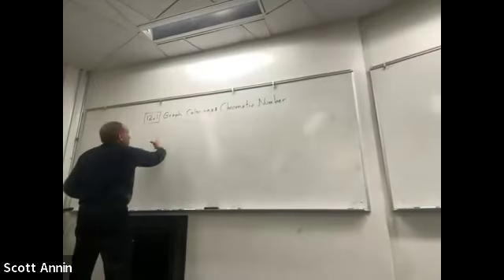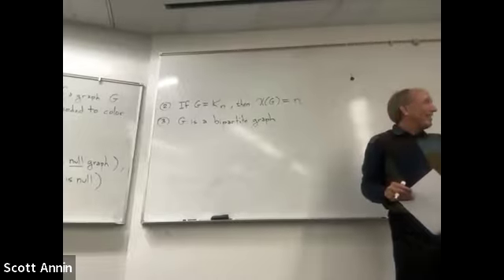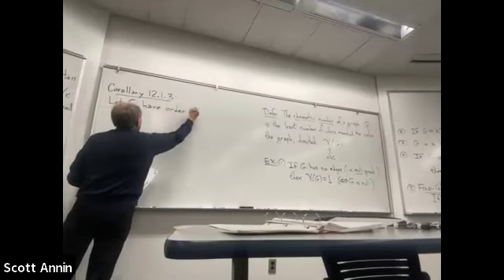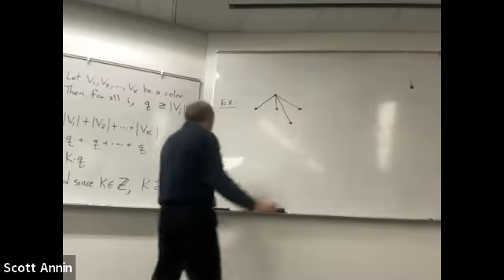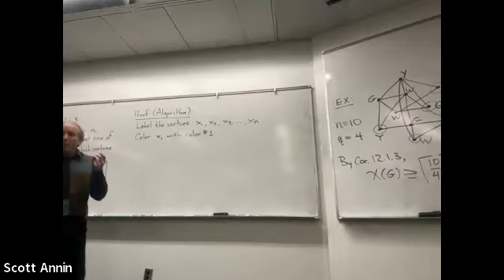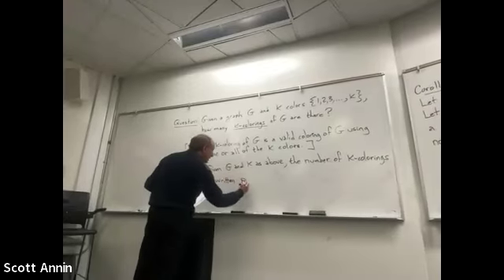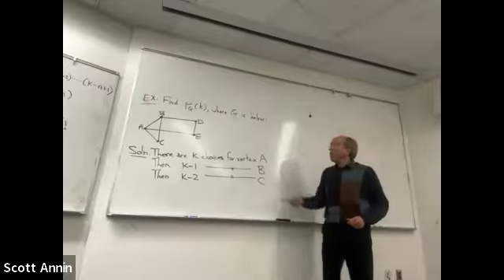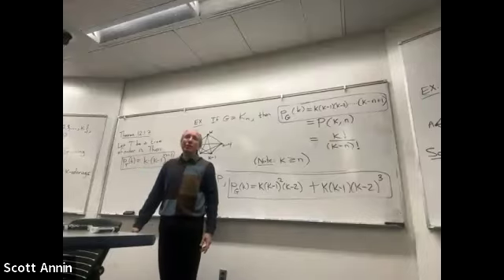MATH 471 Lecture: Tuesday, December 2, 2025